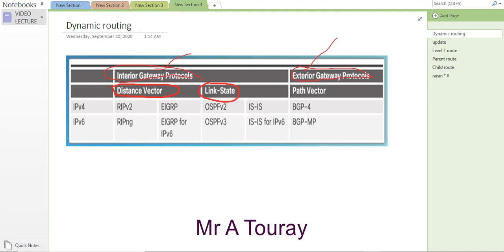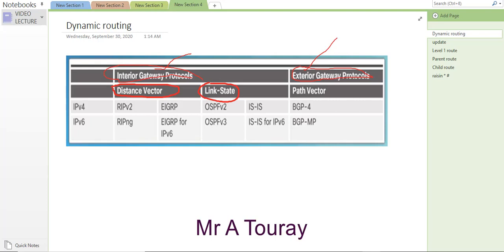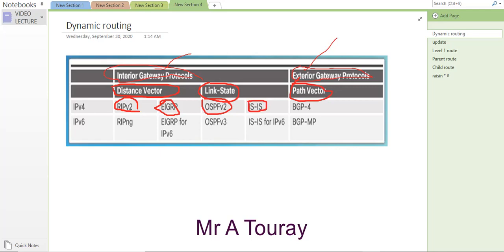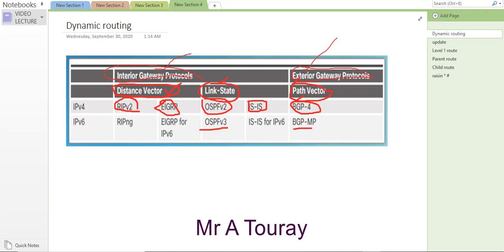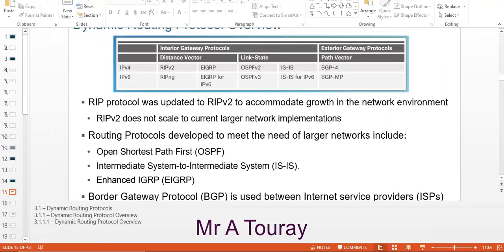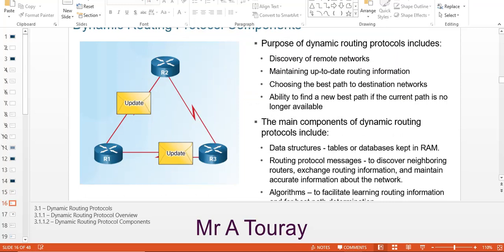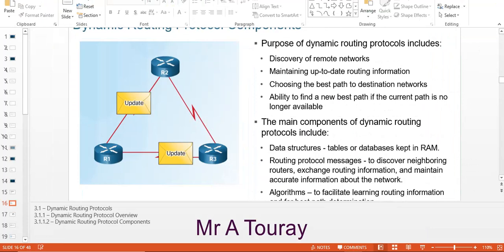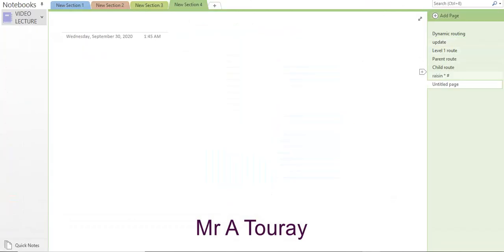CCNA RSE CHAP 3 THEORY P-2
In this video you will learn about dynamic routing protocols.